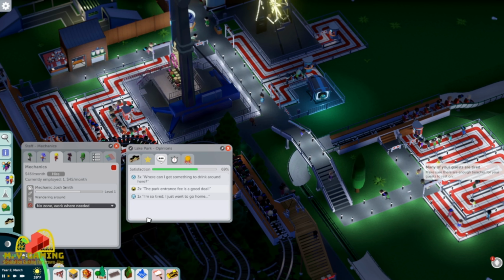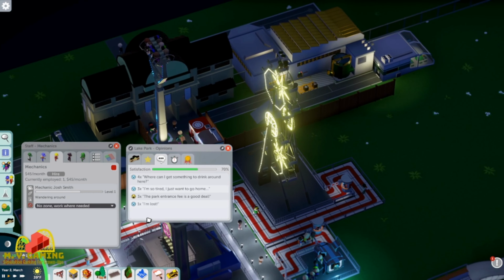Parkitect | Freeplay EP 1 | January Blast | Just Getting Started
In this video, We will be playing Parkitect. Enjoy!

This video is part of our January Blast Event where we will be releasing a new video everyday for the entire month of January.

We Hope Everyone had a Safe and Happy New Year

ABOUT MY CHANNEL:
Hi! I’m M. Y. Gaming. On my channel, you will find Gaming videos. I love sharing Simulation Games with you guys as I experience them myself.